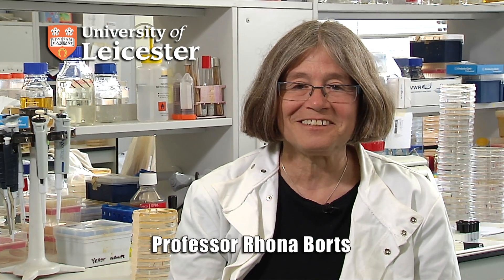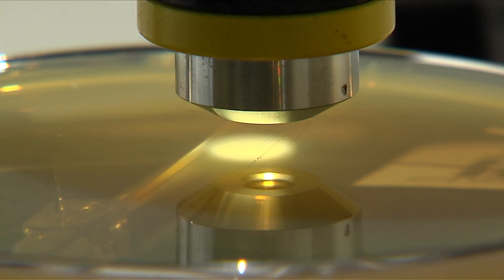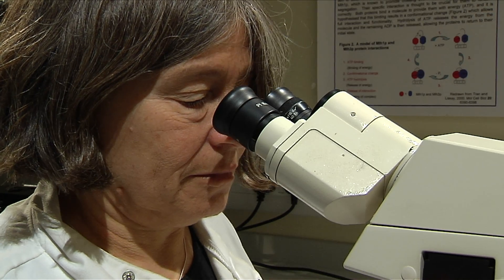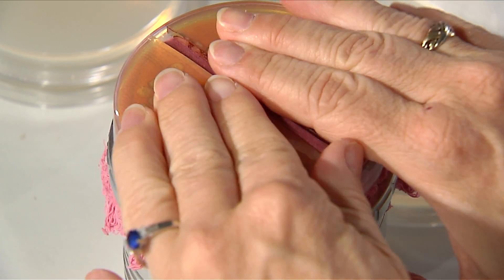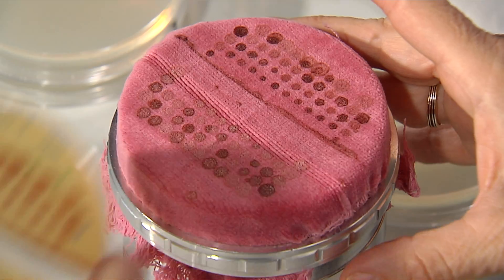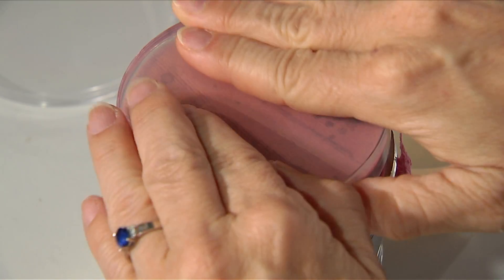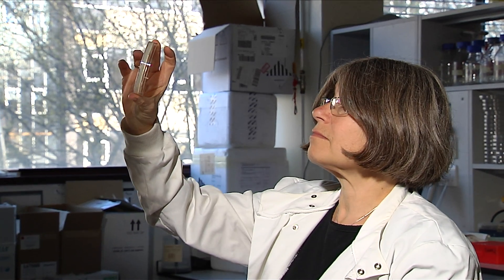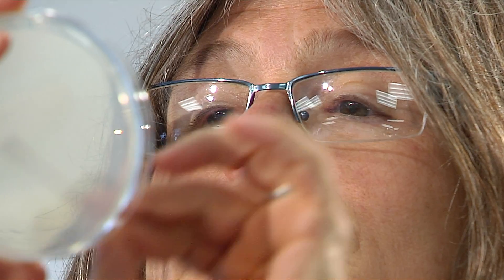Model Organisms - Yeast - Professor Rhona Borts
Professor Rhona Borts from the Dept of Genetics at the University of Leicester (UK), discusses her research into the molecular basis of infertility.  Rhona explains how budding yeast, an organism more associated with brewing and bread making, can be used to discover interesting new insights into the processes that are going wrong in infertility.

Professor Borts, Royal Society Wolfson Research Merit Award Holder and Director of the Leicester Institute of Genetics and Genome Science in the University of Leicester's world-renowned Department of Genetics has been at the forefront of yeast-based research into understanding how organisms reproduce and pass on their DNA.

Yeast is one of the simplest organisms that can be used to model humans. Although it is a single cell, many genes had exactly the same structure and function as they do in humans.

This film is part of a collection of resources on the use of model organisms in medical research produced by Dr Chris Willmott and Professor Andrew Fry of the Department of Biochemistry at the University of Leicester. Funded by the Biotechnology and Biological Sciences Research council and the GENIE Centre for Excellence in Teaching and Learning, these videos show how the use of invertebrate species such as yeast (Saccharomyces cerevisiae) and fruit flies (Drosophila melanogaster) can be applicable to human medicine.